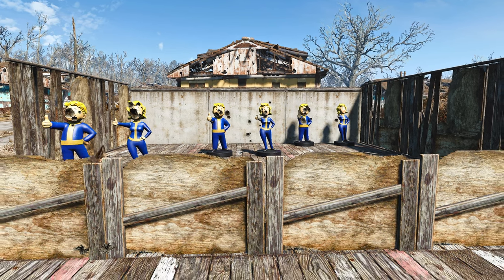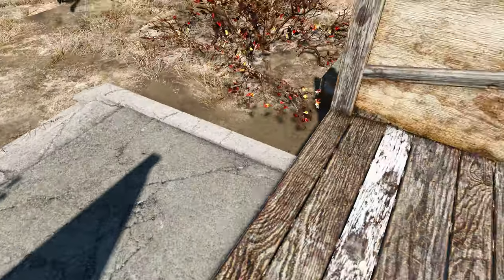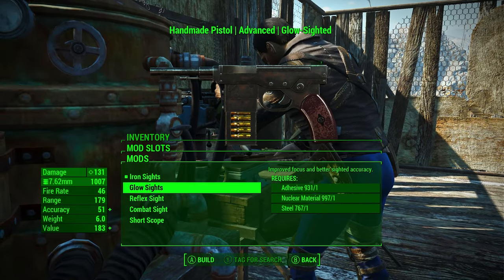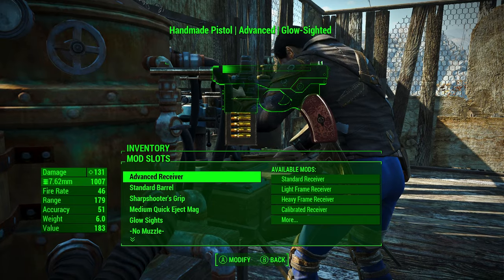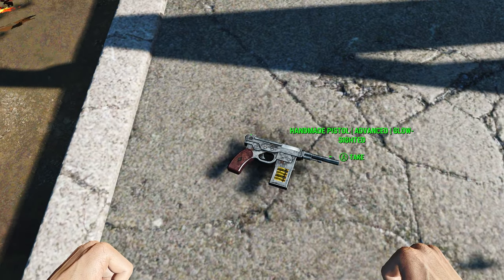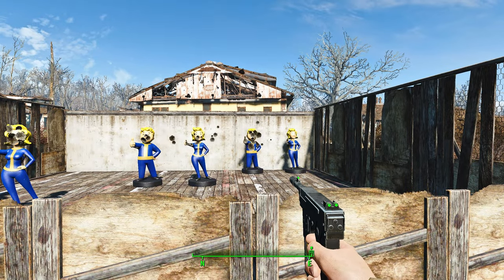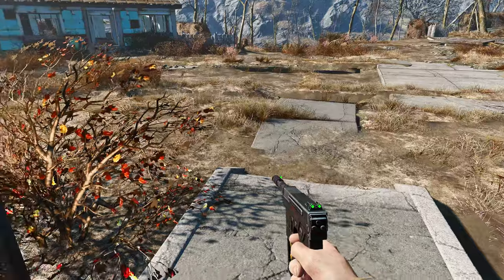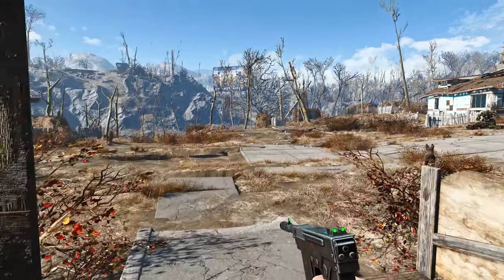The Handmade Pistol (METRO LOLIFE) - Fallout 4 Mod Spotlight